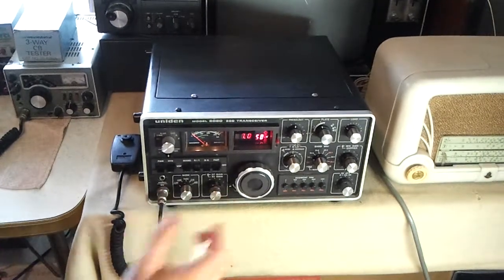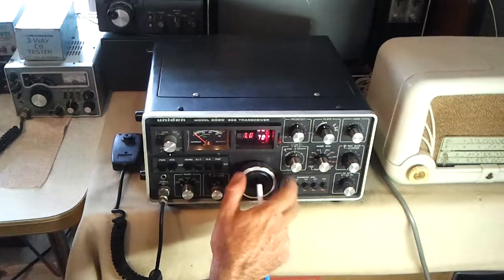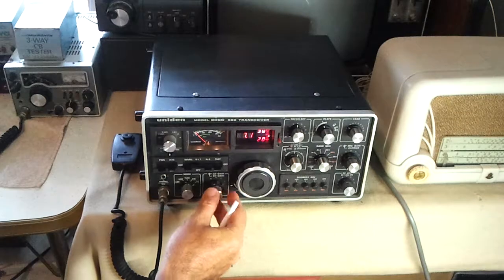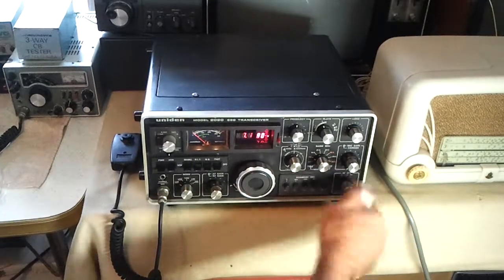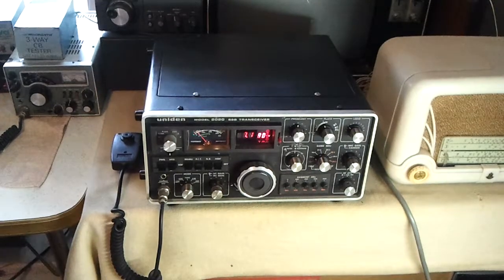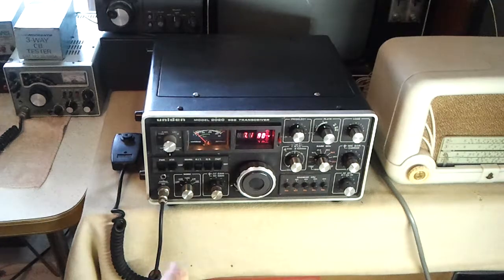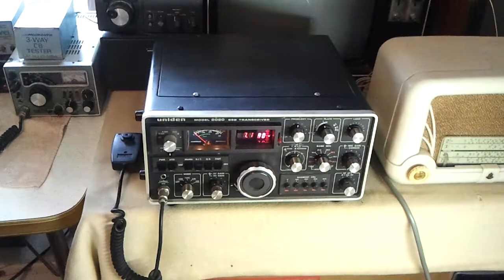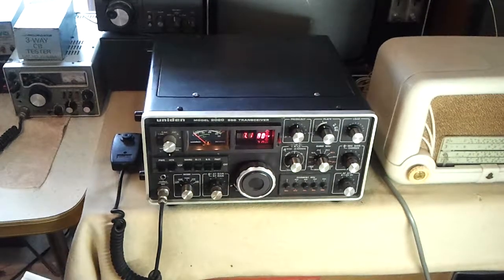Uniden 2020 Repair Part 7 of 11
A quick demonstration of the transceiver after the repairs to date with another fault to be fixed found!

More information on the Uniden/Tempo 2020 Amateur Transceiver, including replacing the sprockets, can be found at...